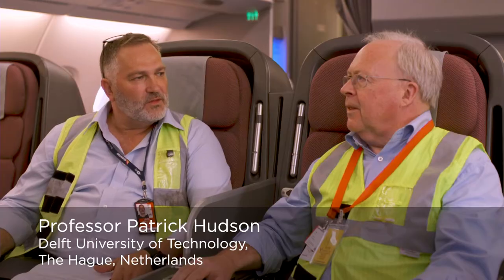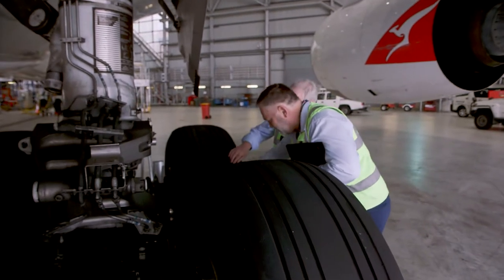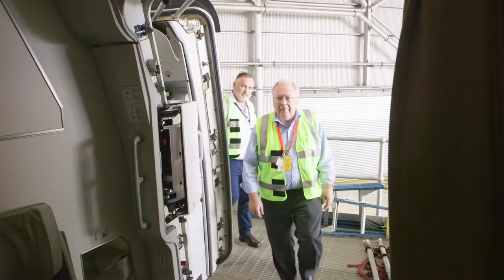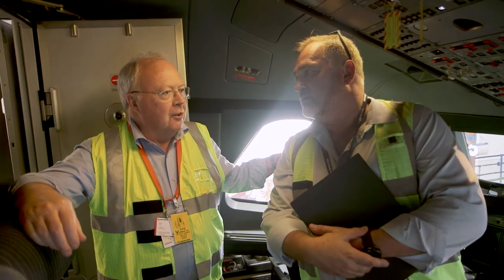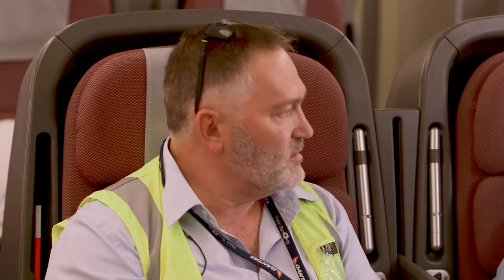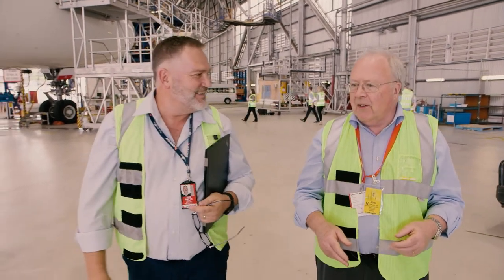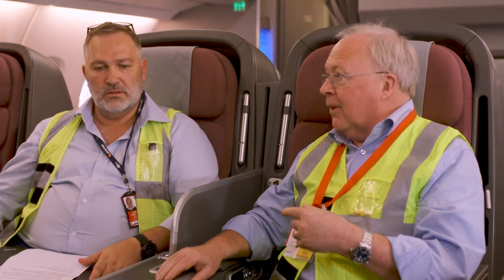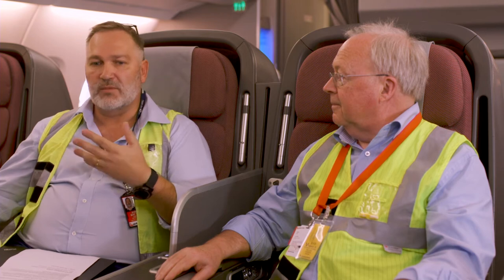Up in the air: WHS in aviation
Chapters:
2:39 Moving from in-place to fully effective systems
4:35 High Reliability Organisation's (HROs) can more safely utilise assets
5:06 Leadership and culture
5:46 Balancing people and process safety
11:05 Lessons from experience
13:31 Near miss and incident data

International safety expert Professor Patrick Hudson and Qantas Engineering Head of Safety, Quality and Compliance Mark Sinclair discuss managing WHS risks in complex and hazardous industries. They reflect on the Qantas’s aspiration to be a high reliability organisation (HRO) in a global business.